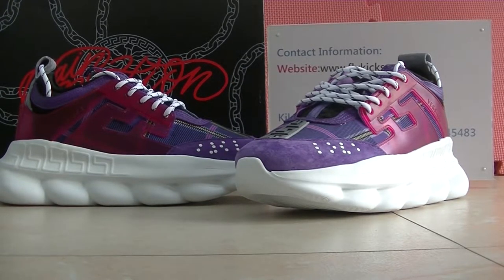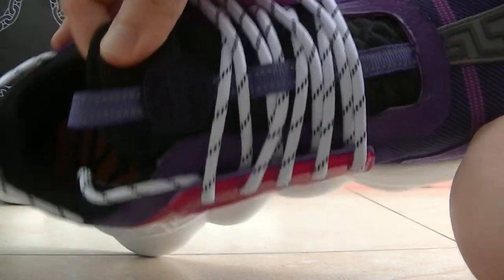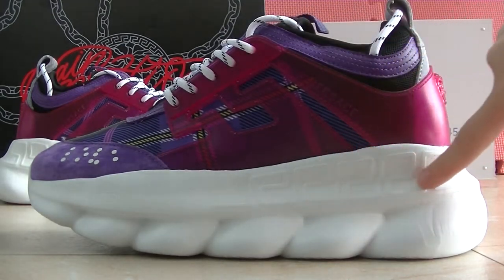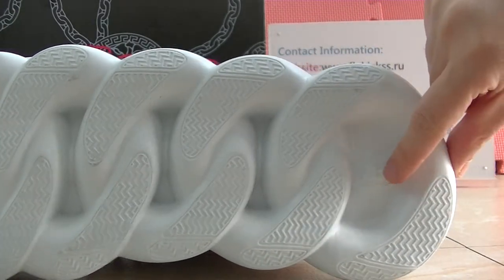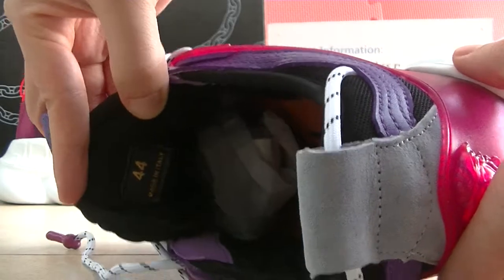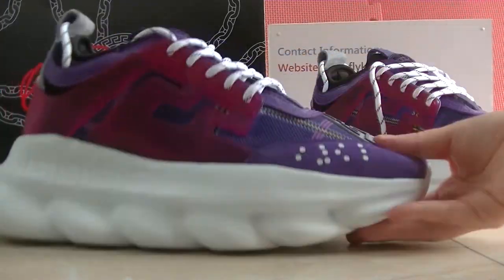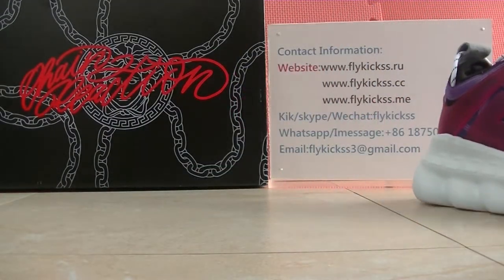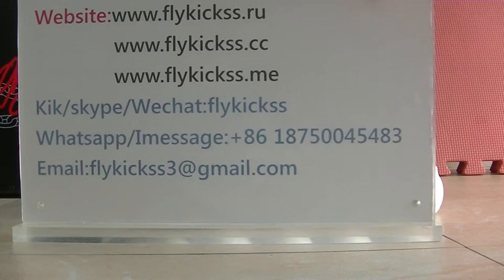2Chainz "Versace" Chain Reaction Sneaker Purple Review